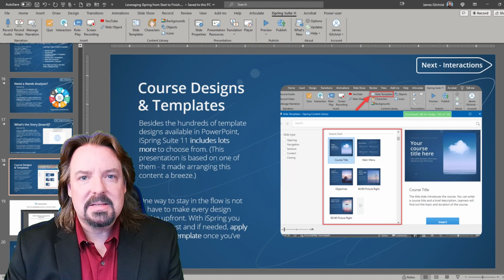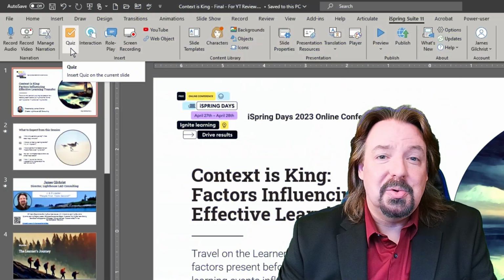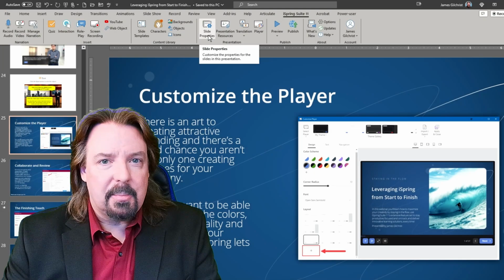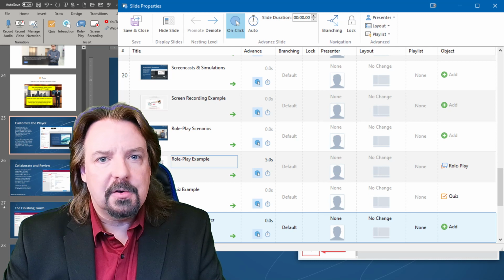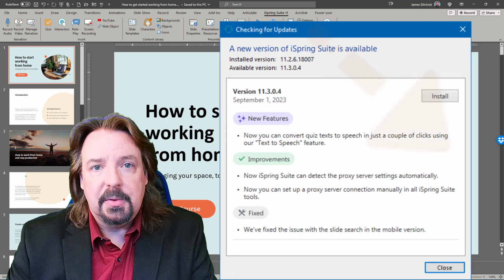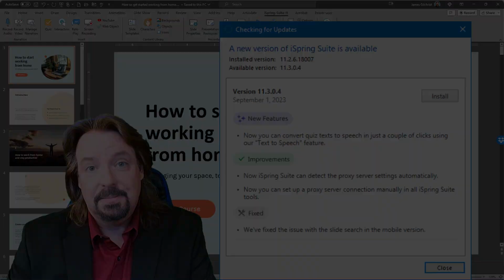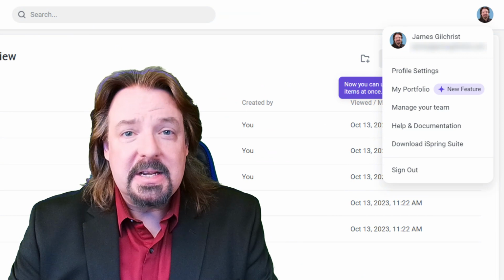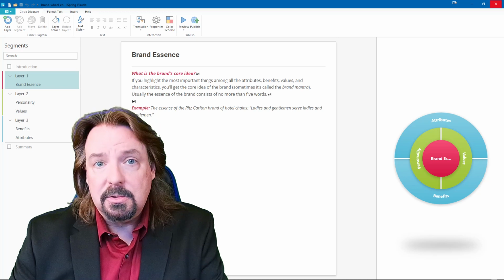iSpring Suite 11 Review - Presented by Lighthouse L&D Consulting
iSpring - eLearning - Learning and Development - Learning Tools - Instructional Design - Software - Resources - Review

James Gilchrist, Director of Lighthouse L&D Consulting, presents a review of iSpring Solutions' iSpring Suite 11 eLearning creation software. The video is aimed at educators, instructional designers of all levels of experience, learning leaders, and team managers looking for a tool to create effective learning solutions and want to know what it is really like to use iSpring Suite. If you value being creative and also prize your time and productivity, iSpring Suite may be the right eLearning creation tool for you.

JAMES-G-SUITE  for iSpring Suite  (valid until 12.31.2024)
JAMES-G-SUITE-MAX for iSpring Suite Max  (valid until 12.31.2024)

Be sure to check out the @iSpringPro channel for hundreds of videos designed to help you use iSpring Suite and become a better instructional designer!

James Gilchrist has been a leader in the field of Learning and Development for over 20 years, specializing in unique and effective corporate financial services learning solutions. A sought after speaker, presenter, and innovator, he enjoys attending learning conferences to connect in person with those who enjoy learning and creating better learning experiences for others.

If you are seeking an experienced learning program manager, project manager, or learning and development consultant, consider Lighthouse L&D Consulting LLC. Contact link available via James' LinkedIn profile.

Have a great day (it's yours, isn't it?)

Presented By:
James Gilchrist, Director
Lighthouse L&D Consulting LLC
Shining a Light on Your Learning and Development Needs